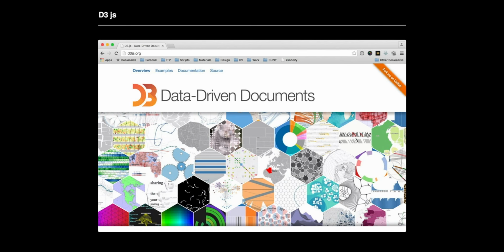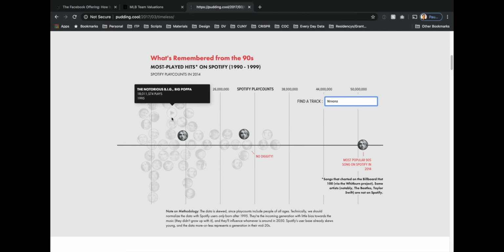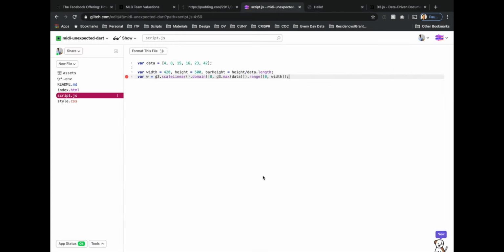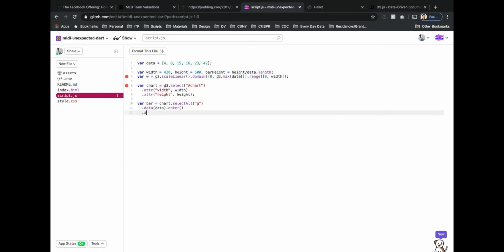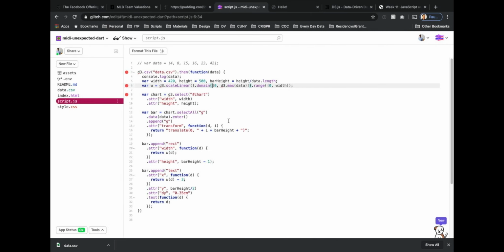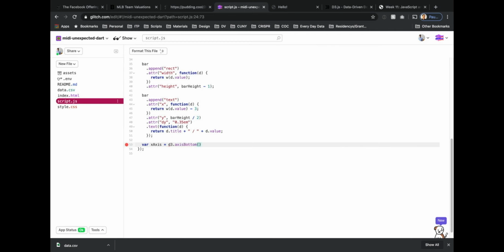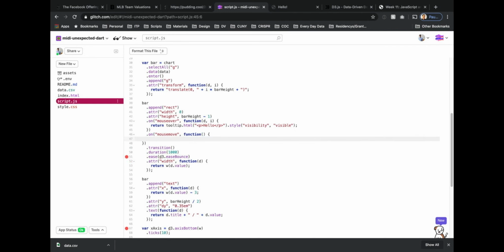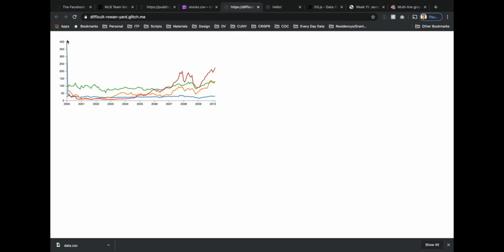Info Design - Week 11 - JS and D3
Programming tutorials for Danne Woo’s Information Design class at Queens College, CUNY. This video covers how to make interactive data driven graphics using JavaScript and d3js

Coding Examples:
Simple Bar Chart - 9:14
Loading in CSV Data - 26:12
Adding Margins - 34:00
Adding Axis - 37:32
Adding Animations with Transitions - 40:00
Adding Hover States - 42:12